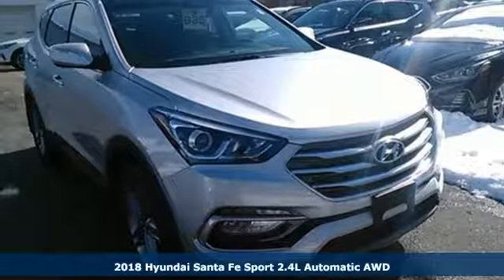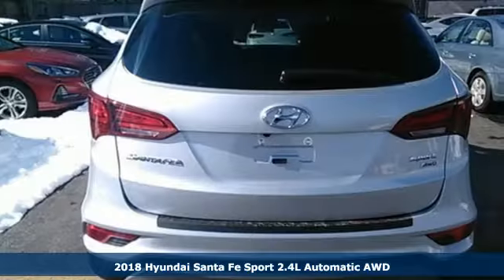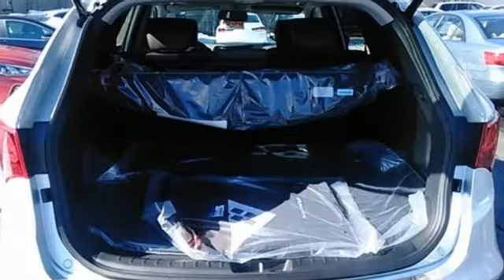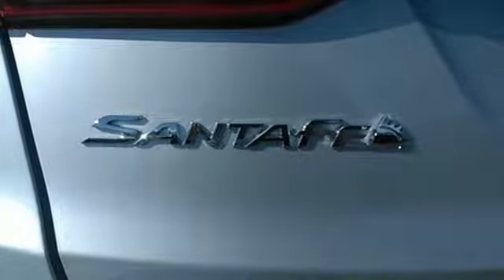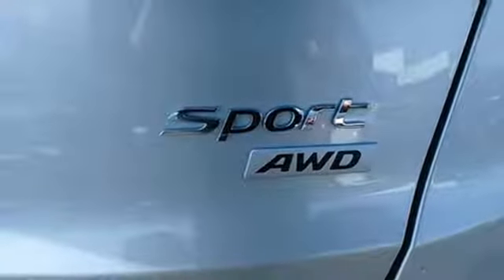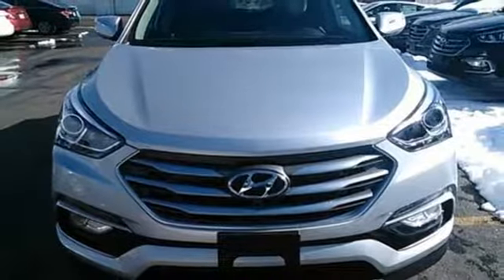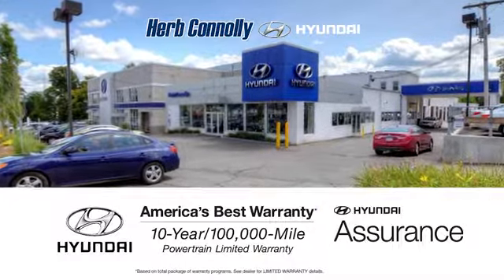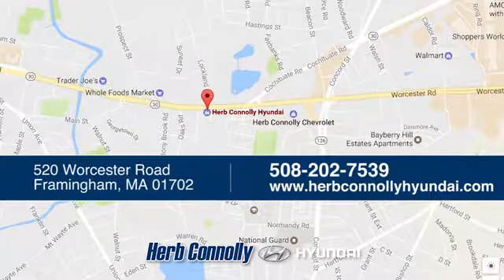New 2018 Hyundai Santa Fe Sport Framingham, MA #15935 - SOLD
Year: 2018
Make: Hyundai
Model: Santa Fe Sport
Trim: 2.4 Base
Engine: 2.4L I4 DGI DOHC 16V
Transmission: 6-Speed Automatic with Shiftronic
Color: Silver
Interior: Gray
Stock #: 15935
VIN: 5XYZUDLB4JG556162
Active Cornering Control AWD w/ AWD Lock, Panoramic Sunroof; Multi-View Camera System; 8-inch Navigation System, Blue Link Multimedia/Map Update (3-yr Complimentary Service),Heated Steering Wheel, Rear Parking Sensors, Integrated Memory System, InfinityA® Premium Audio with QuantumLogicA® Surround, Heated/Ventilated Front Seats & Heated Rear Seats, Leather Upholstery, Blind Spot Detection w/ Rear Cross-Traffic Alert, Hands-Free Smart Liftgate w/ Auto Open, Auto-Dimming Inside Rearview Mirror w/ HomeLinkA® & Compass, Rear Side Window Sunshades, Heated Dual Power Side Mirrors w/ Turn Signal Indicators, Proximity Key w/Push Button Start, Front Auto-Up/Down Power Windows, Dual Automatic Temperature Control w/ CleanAir Ionizer, Blue LinkA® Connected Services 3-yrs Standard (enrollment req),Blue Link Remote Start (3-yr Complimentary Service), Power Seats,Tire Pressure Monitoring System, Rearview Camera, 17" Alloy Wheels, Daytime Running Lights & LED Headlight Accents, Rear Window Wiper, Bodycolor Rear Spoiler w/ LED Brake Lights, Automatic On/Off Headlights, Windshield Wiper De-Icer, Solar Front Glass & Privacy Rear Glass, Remote Keyless Entry System w/ Alarm & Illuminated Ignition, Air Conditioning w/ Cabin Air Filter & 2nd-Row Vents, Power Door/Liftgate Locks & Windows w/ Drivers Front Auto-Down, Sunvisors & Illuminated Vanity Mirrors w/ Extensions, Tilt & Telescopic Steering Wheel w/ Audio, Cruise & Phone Controls, AM/FM/CD/MP3 w/ iPodA®/USB/Aux Input Jacks, BluetoothA® Hands-Free Phone System, Multi-Information Display, Carpeted Floor Mats, Cargo Cover, Mud Guards, Rear Bumper Applique, Cargo Tray, Cargo Net and First Aid Kit.brbr Price includes: $500 - Military Program. Exp. Exp. 02/28/2018, $2,750 - Retail Bonus Cash. Exp. 02/28/2018, $400 - College Graduate Program. Exp. 02/28/2018, $250 - A Plan - Family & Friends. Exp. 02/28/2018

Address:
520 Worcester Rd - Rte 9 East